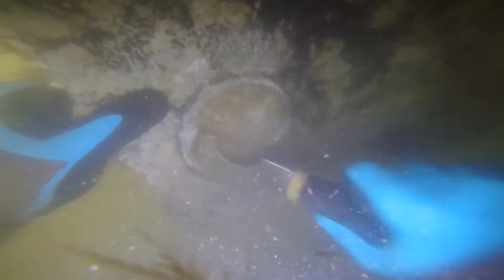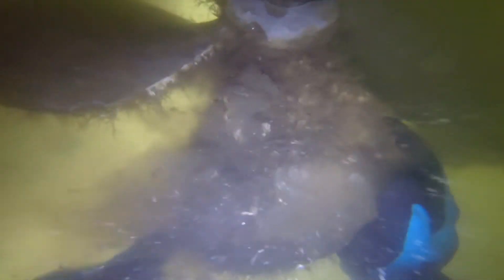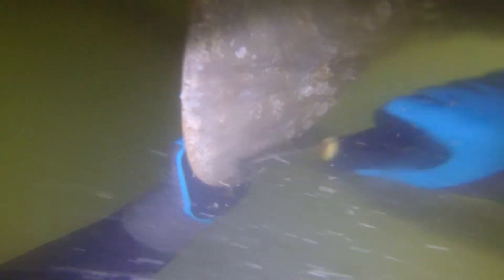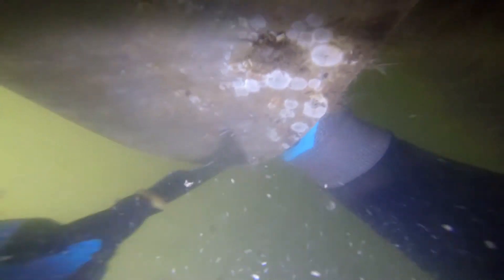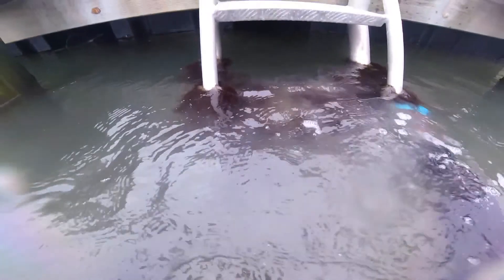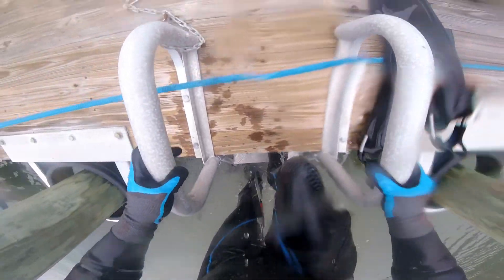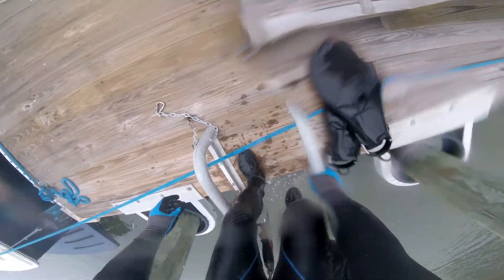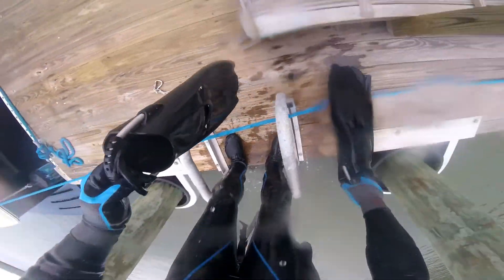Cleaning Southern Exposure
It's been a while since I've done a video on regular bottom cleaning, but in light of the conversations we've been having on the Facebook Hull Divers & The Business of In-water Hull Cleaning group, I figured I'd make this one for y'all.  :-)  Enjoy!